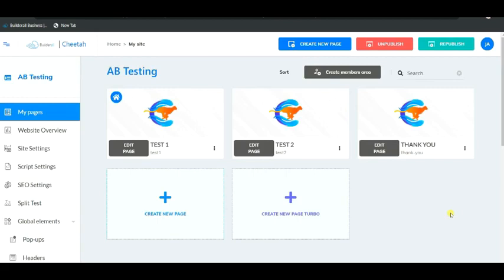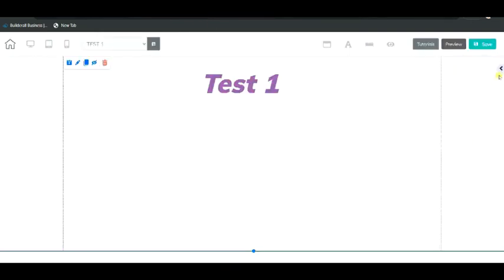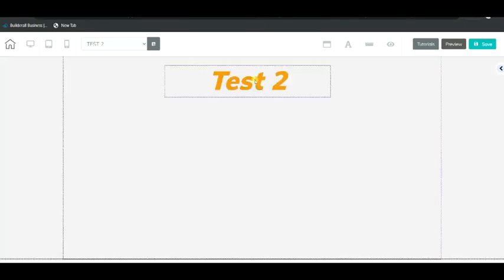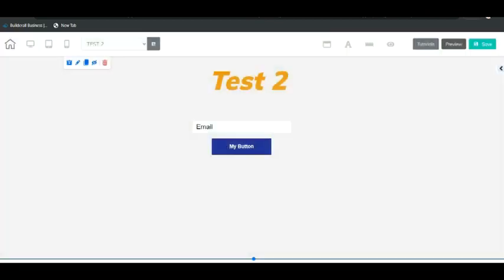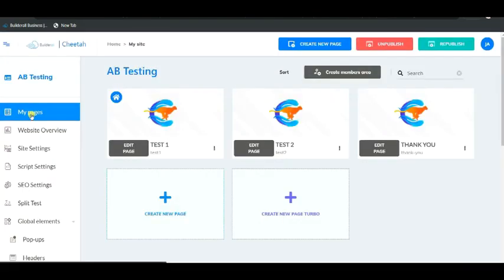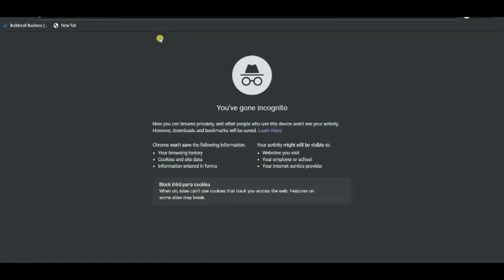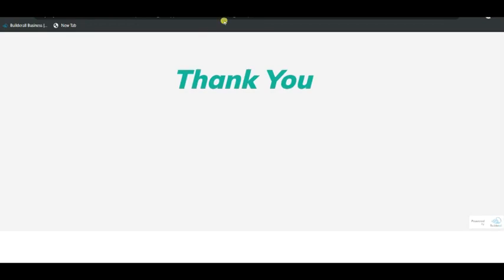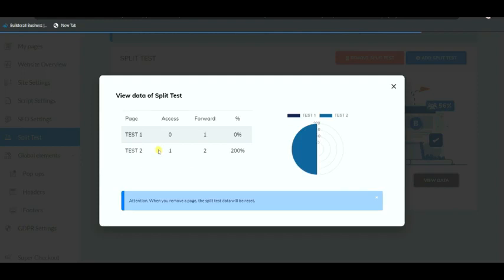The BEST COMPLETE DIGITAL Marketing Tool- BUILDERALL - How to Create A B Split Testing in Cheetah